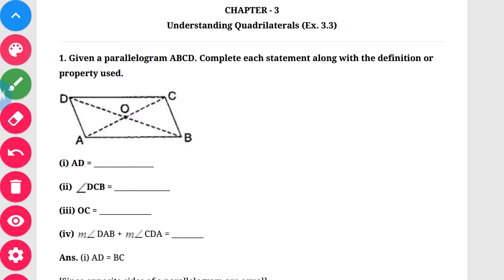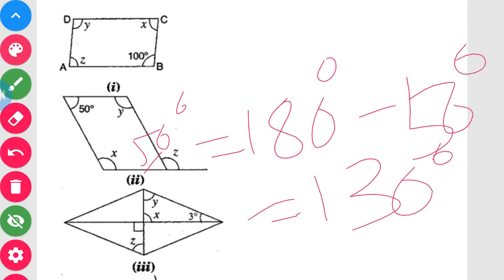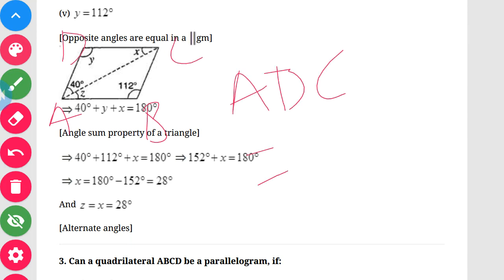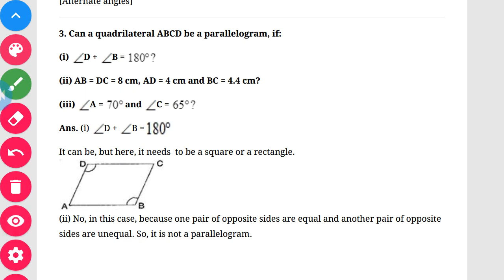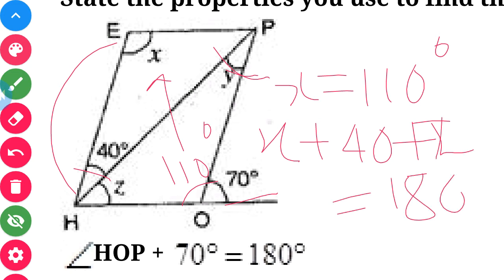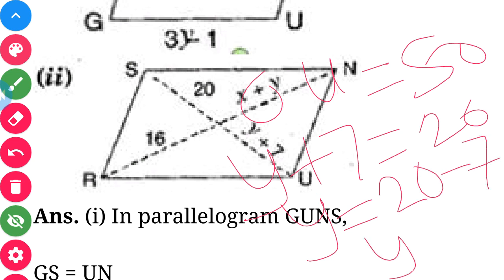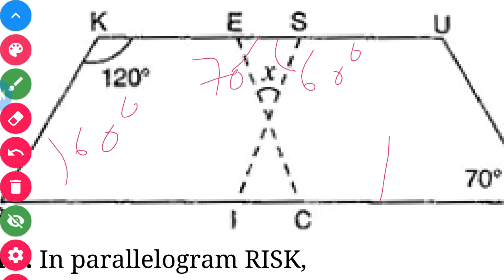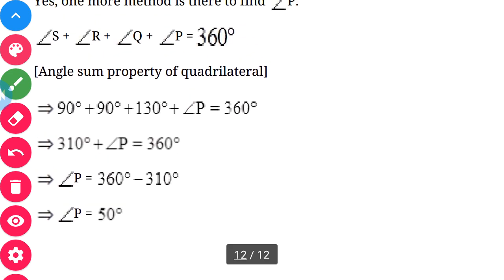Understanding Quadrilaterals Ex 3.3